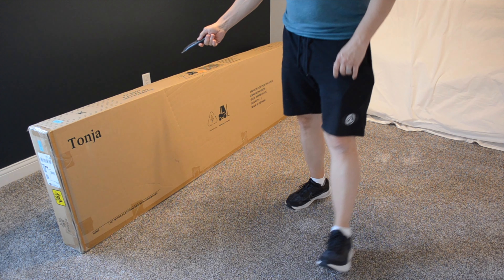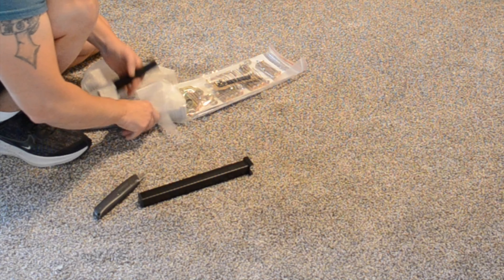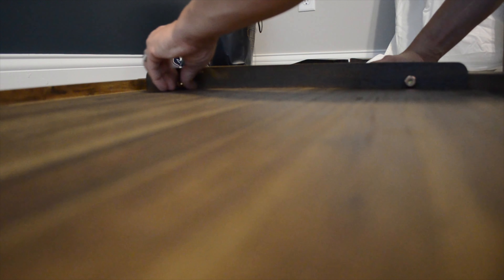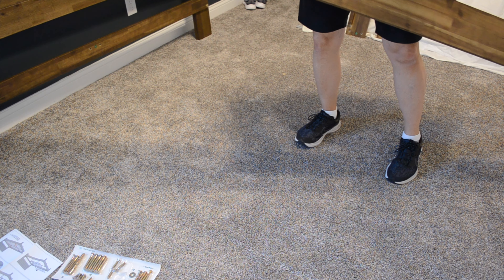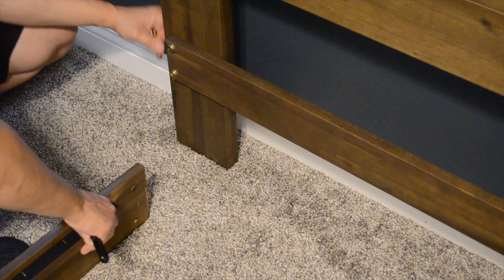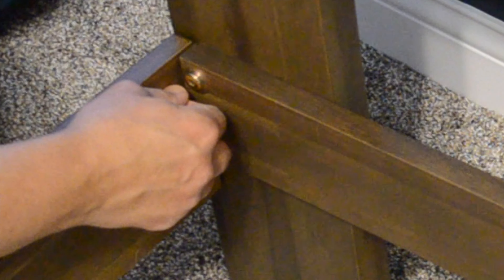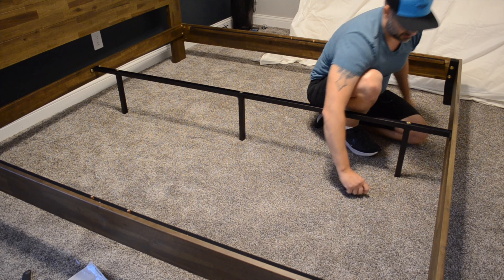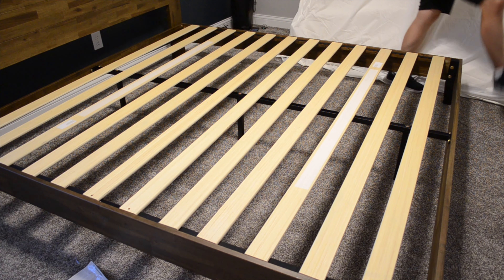Assembly: ZINUS Tonja Wood Platform Bed Frame with Headboard from Amazon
In this video I walk you through to process of assembling the ZINUS Tonja Wood Platform Bed Frame with Headboard from Amazon.

This product actually has numbered stickers on the parts, and you just match the number, and insert the bolts to hold them together. Not too difficult, but I walk you through it!